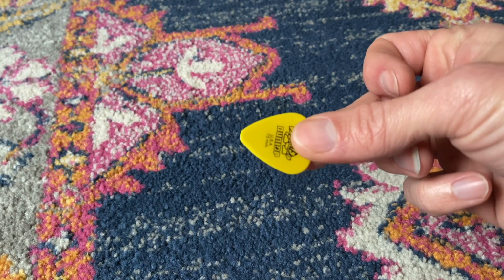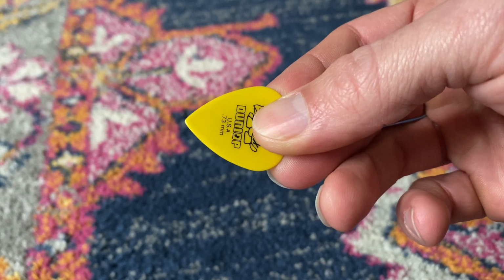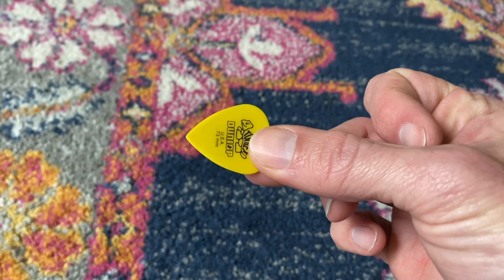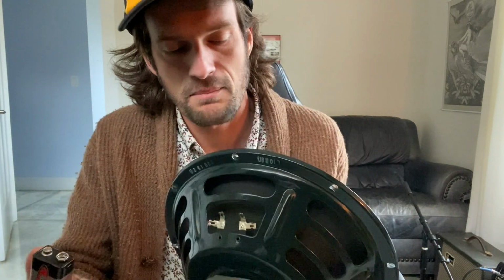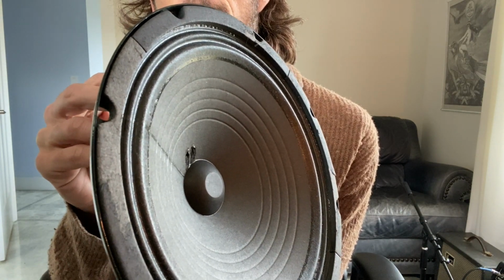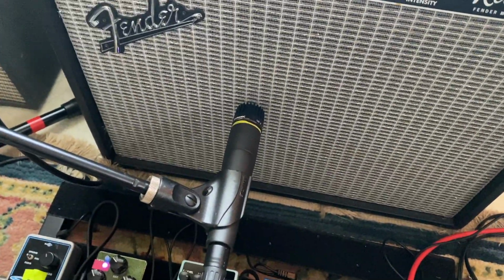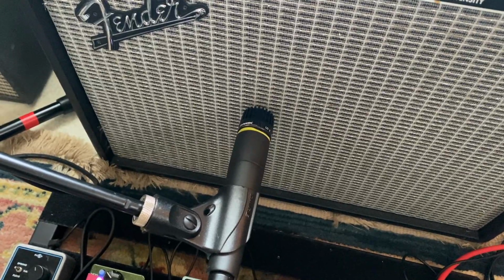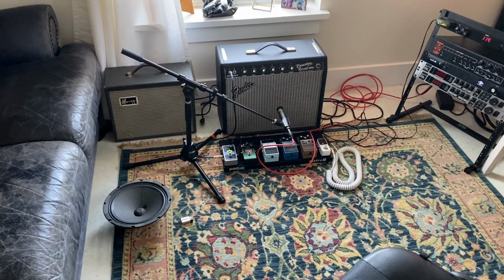Fretboard Method - Five "Non-Guitar Playing" Tips and Tricks